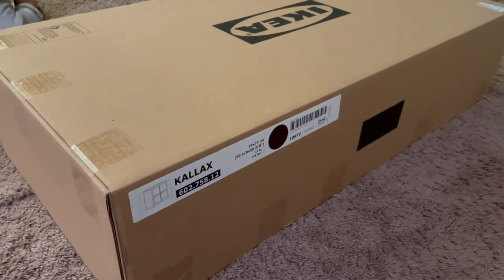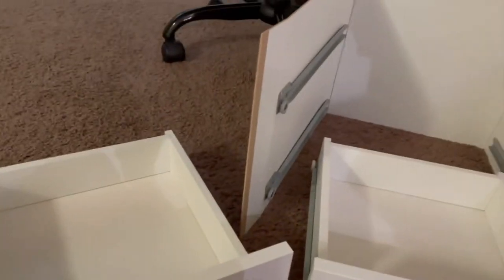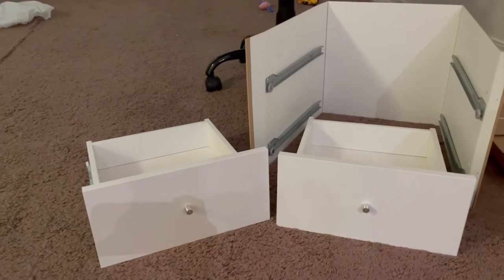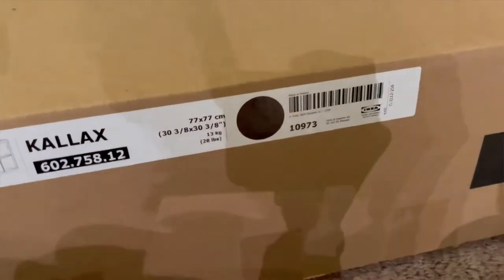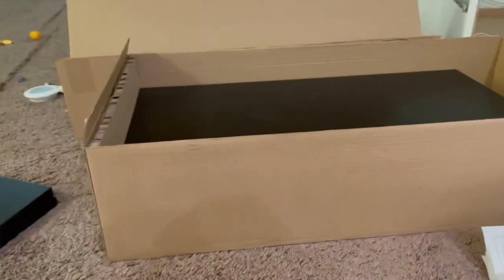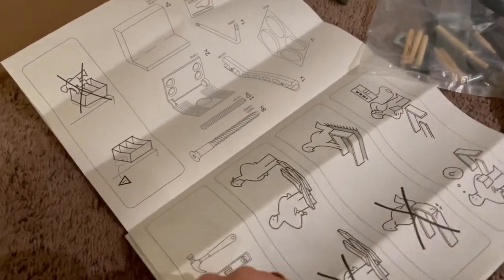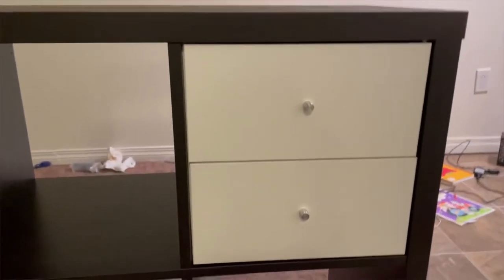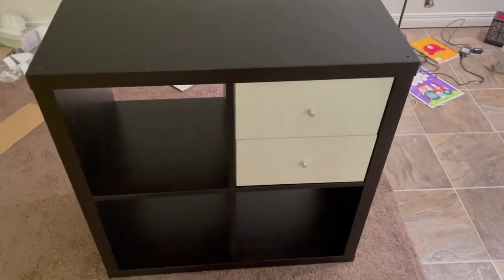IKEA shelf |ikea furniture